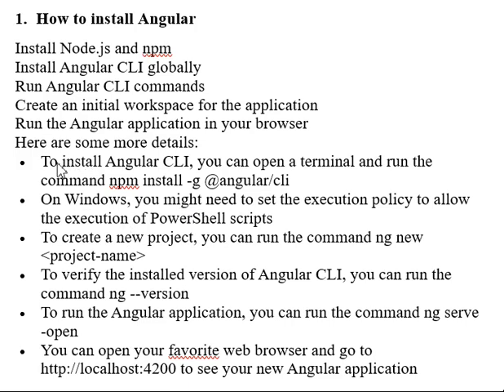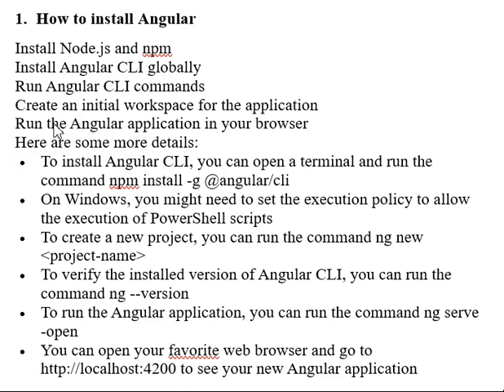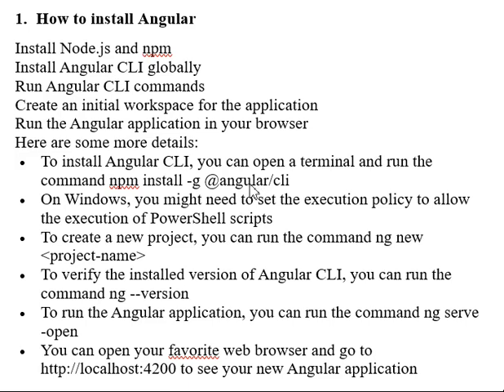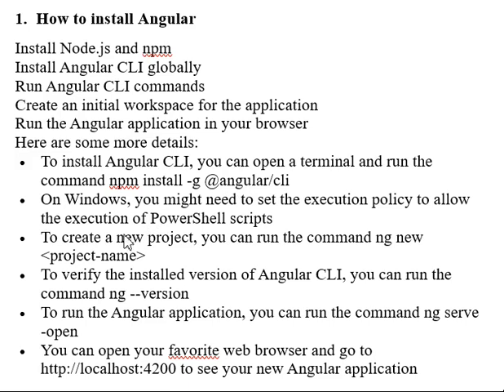How to start Angular Setup your machine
Install Angular CLI globally
Run Angular CLI commands
Create an initial workspace for the application
Run the Angular application in your browser
  Here are some more details:
To install Angular CLI, you can open a terminal and run the command npm install -g @angular/cli
On Windows, you might need to set the execution policy to allow the execution of PowerShell scripts
To create a new project, you can run the command ng new "project-name"
To verify the installed version of Angular CLI, you can run the command ng --version
To run the Angular application, you can run the command ng serve -open
You can open your favorite web browser and go to see your new Angular application